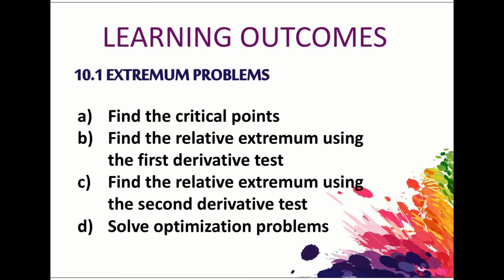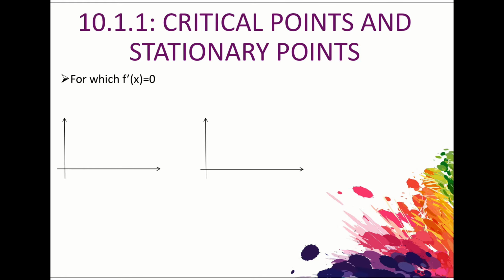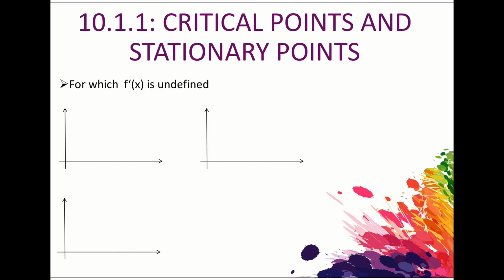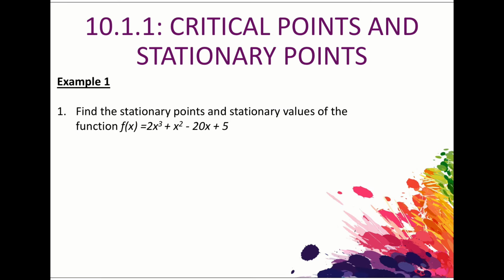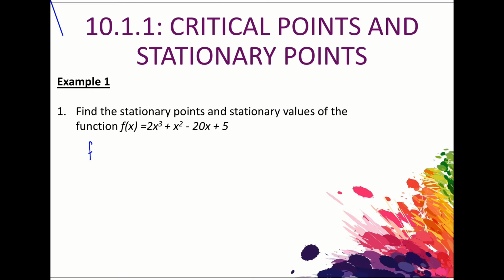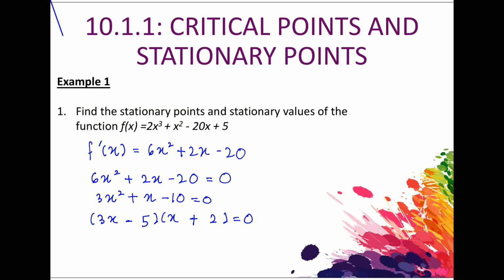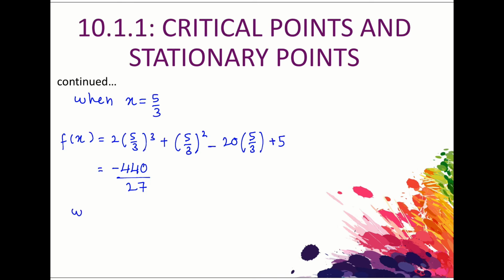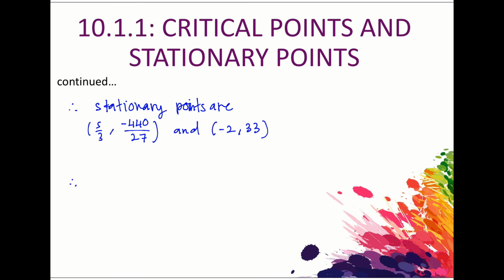(1/9) Chapter 10 Applications of Differentiation | 10.1 Extremum Problems